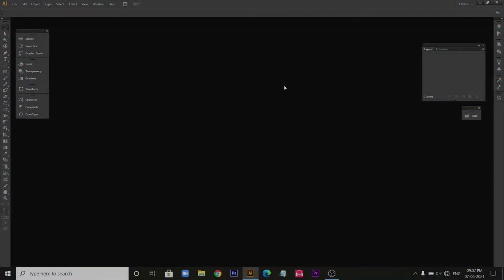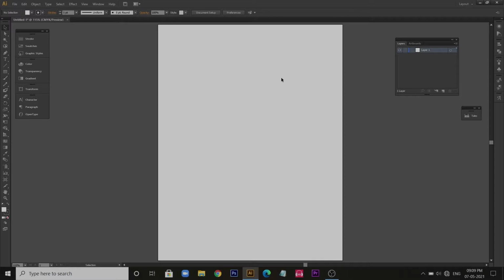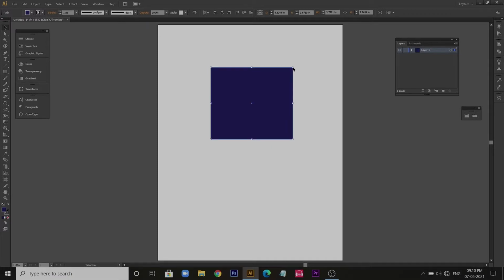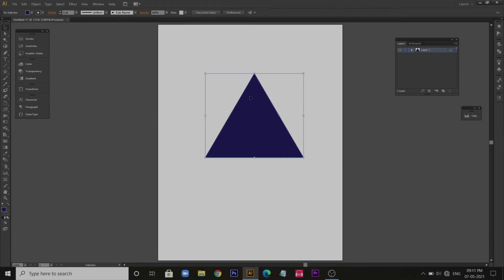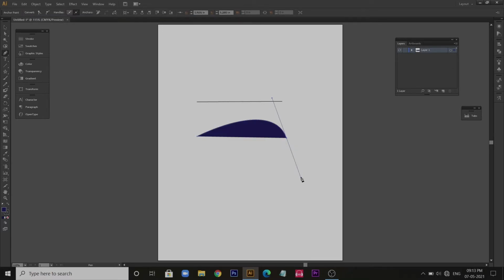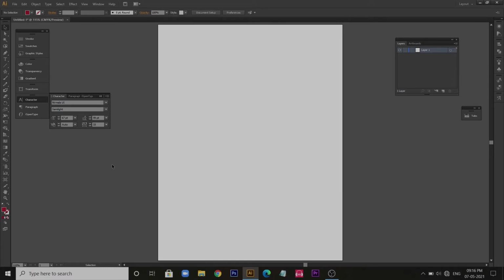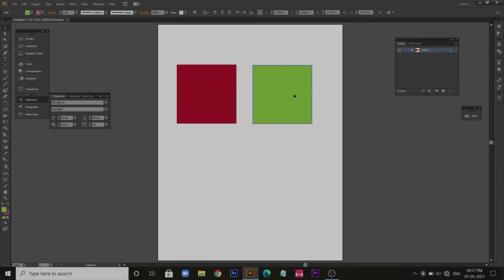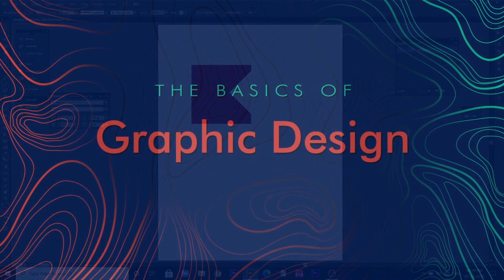Learn how to use Illustrator Beginner (Part1) | Illustrator for Graphic Designing | Creation by criz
As Per planned, We will be dropping multiple playlists covering so many fundamentals of art and about the art used in the industry. For this month, Manpreet Kaur has created a playlist to help you guys with the fundamentals of graphic designing